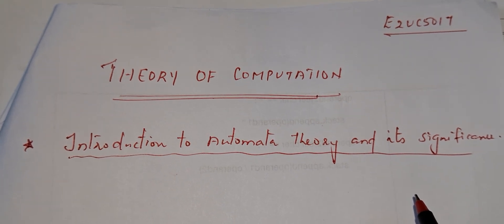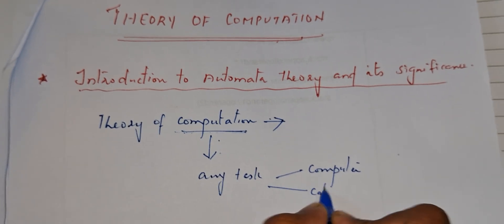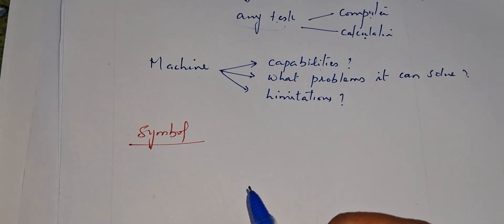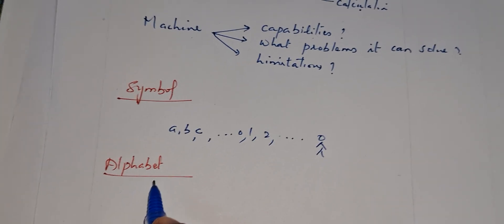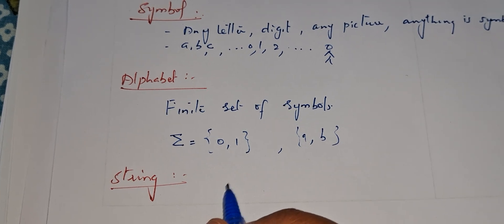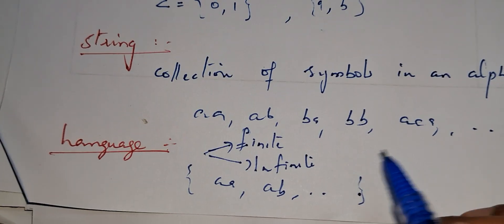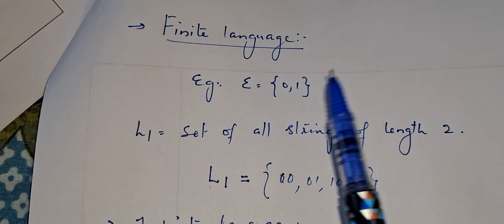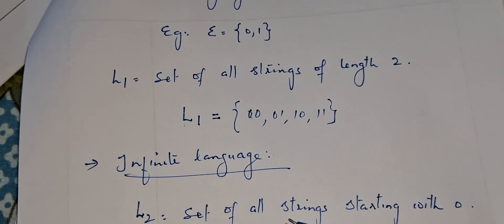1. TOC Introduction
R1UC501T# Theory of Computation# Unit1